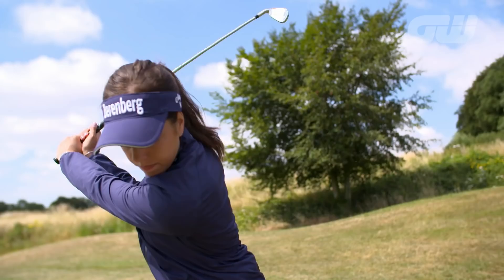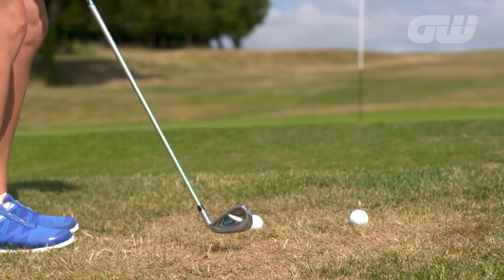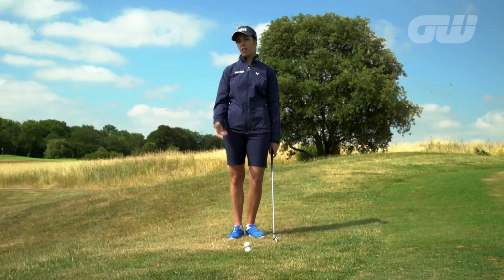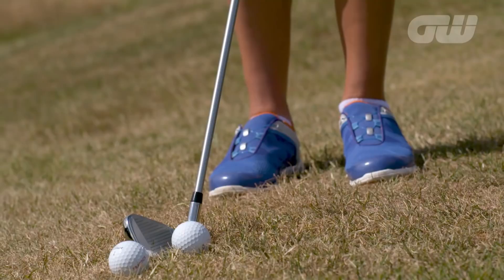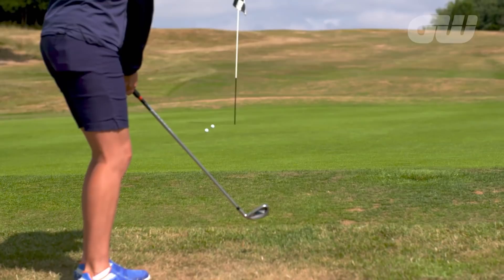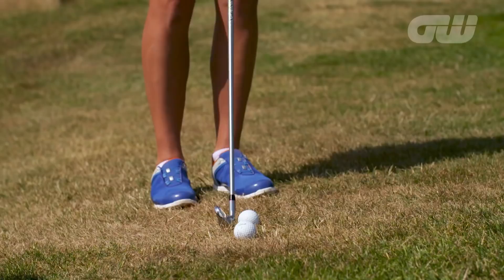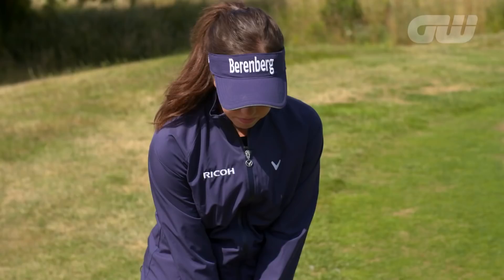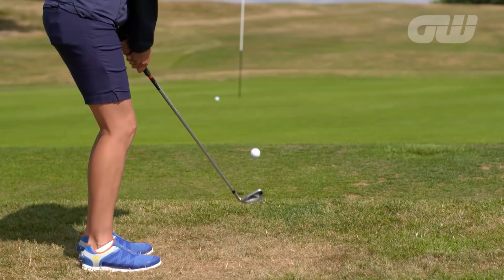Georgia Hall Chipping Tips | Using a 7-Iron Like a Putter | Golfing World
Women's British Open Champion Georgia Hall breaks down a useful chipping tip (using a 7-iron like a putter) to help you achieve more up-and-downs!